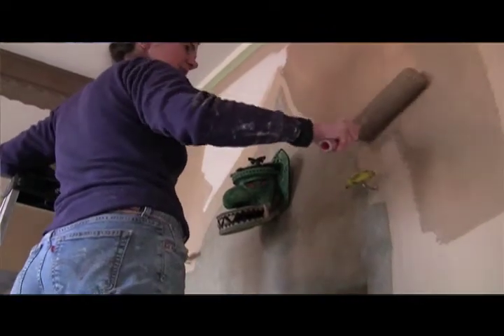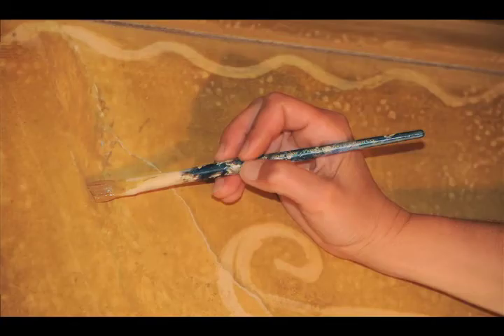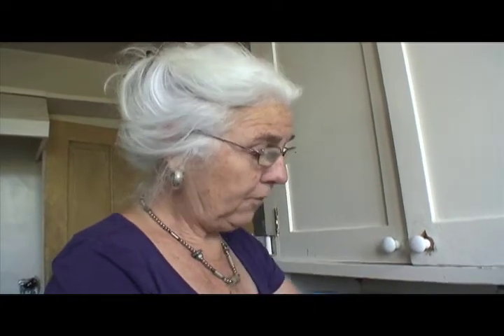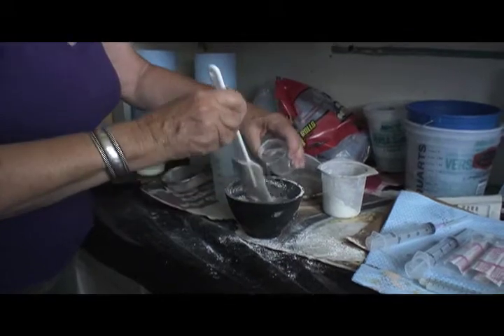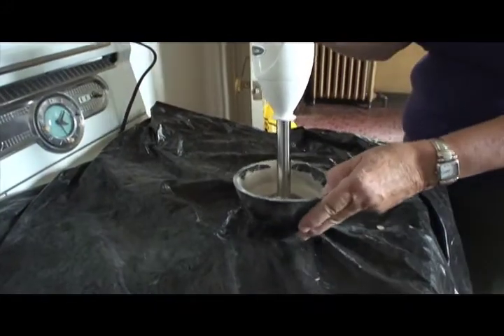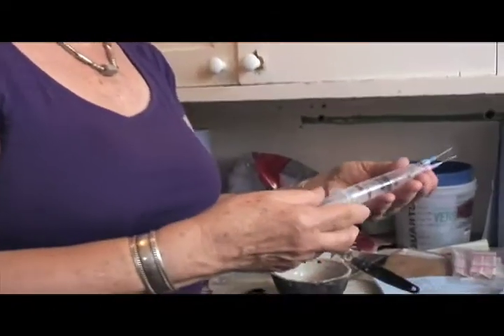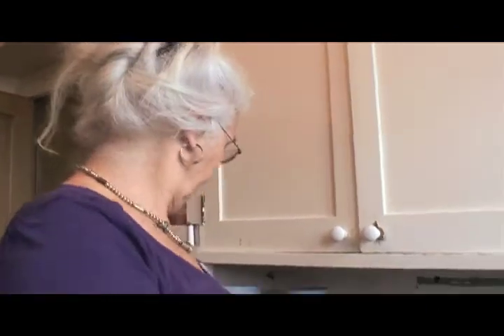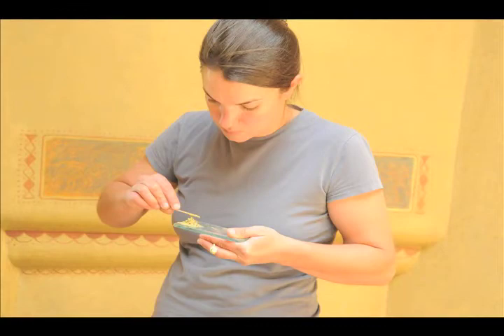Preserving Gustave Baumann's Fine Interior Finishes (with Hydraulic Lime process)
In late 2008, Historic Santa Fe Foundation acquired the In late 2008, the Historic Santa Fe Foundation acquired the Gustave Baumann house for its preservation. In this video, our conservators, Holly Strachan and Bettina Raphael, fill cracks in adobe plaster using a hydraulic lime injection method. They do so without disturbing Baumann's decorative finishes.